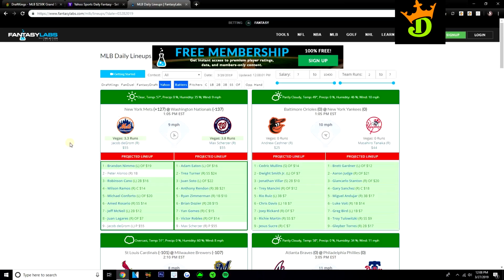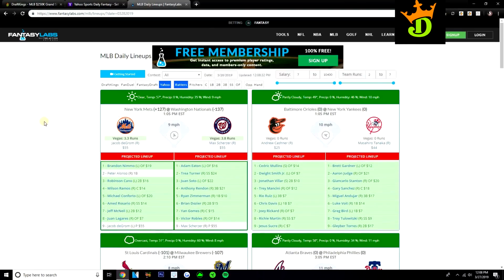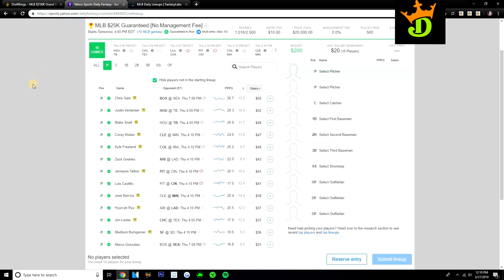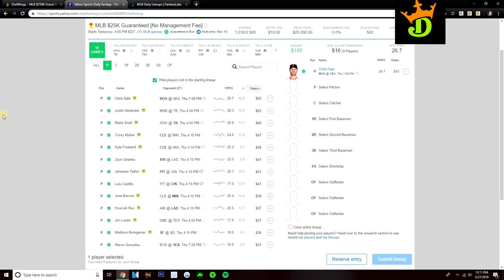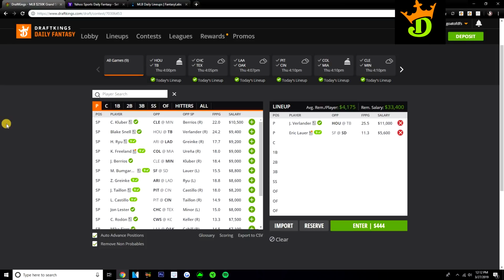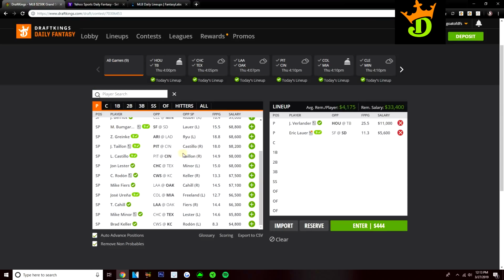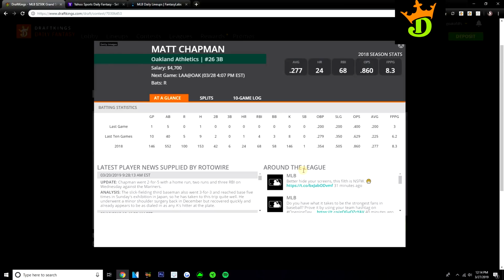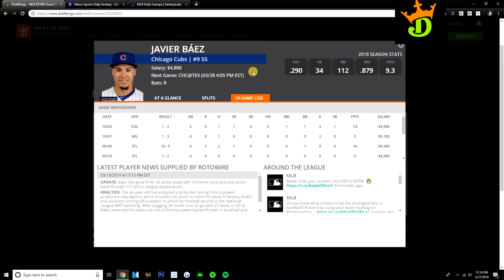3/28/19 MLB DraftKings & Yahoo Picks (Opening Day!)